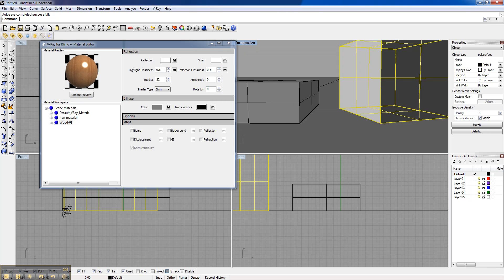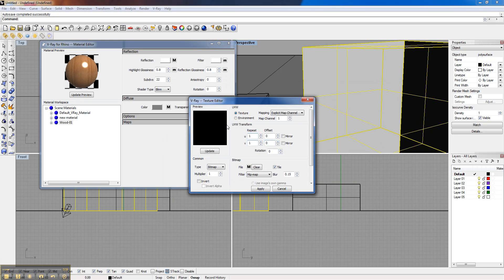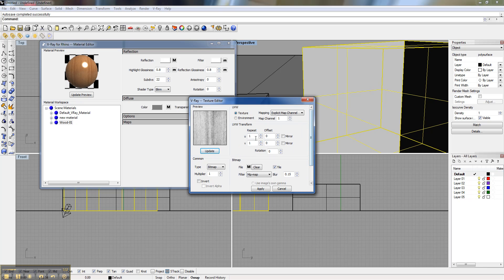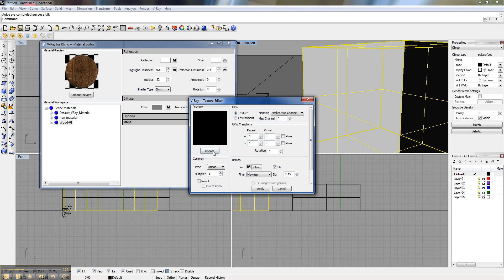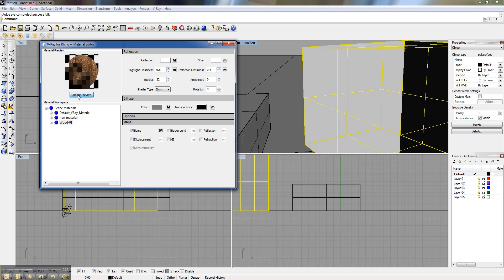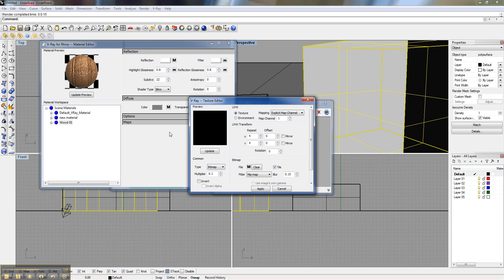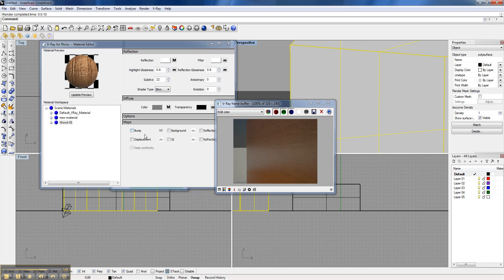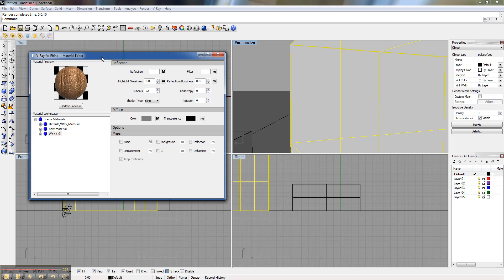[Vray for Rhino Tutorial] 06 Maps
How to map materials in Vray for Rhino.